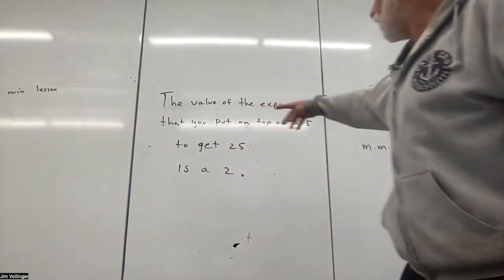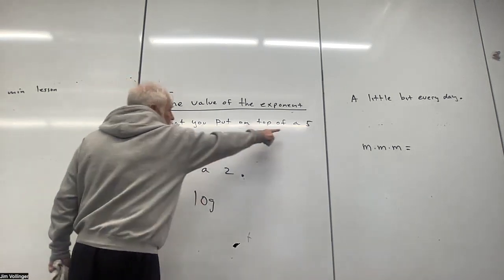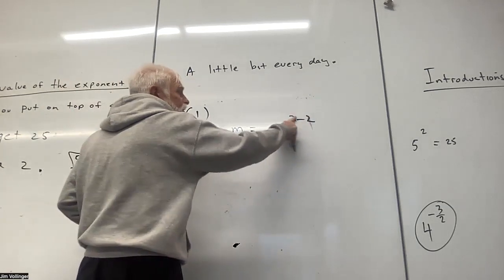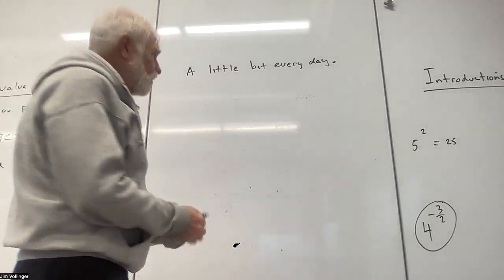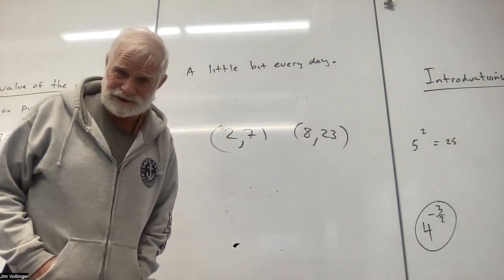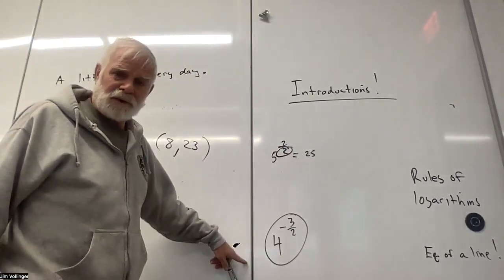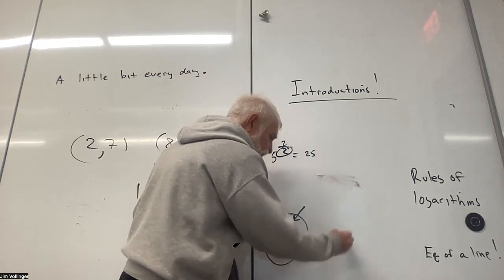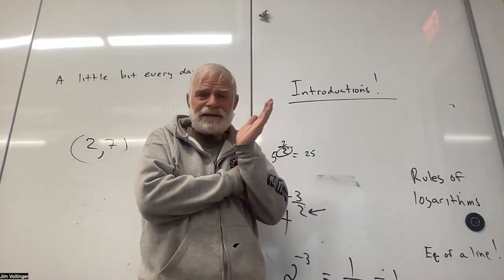Introduction to our Algebra 2 course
A chat about the holistic teaching experience.